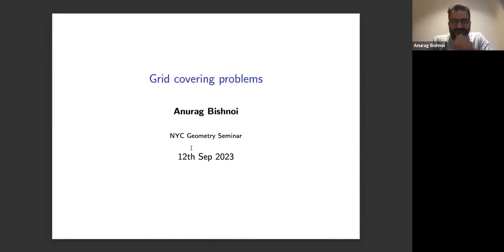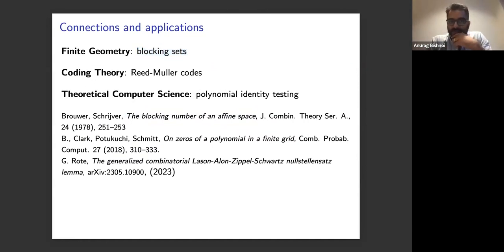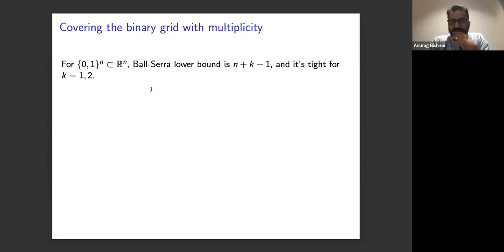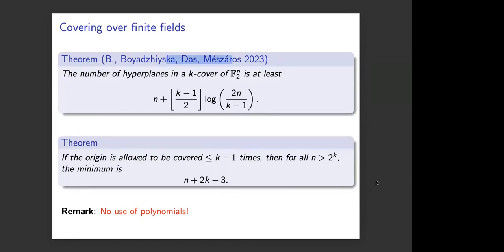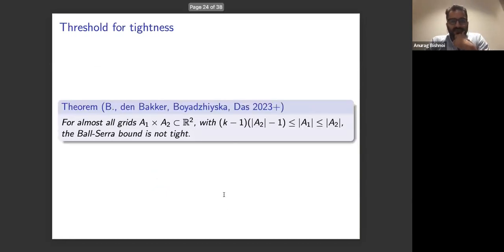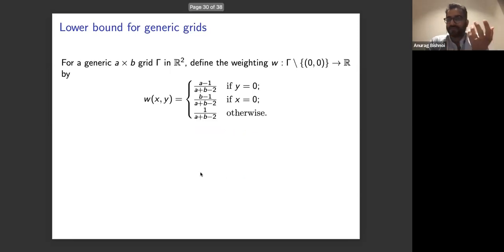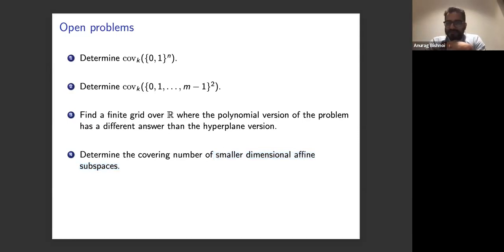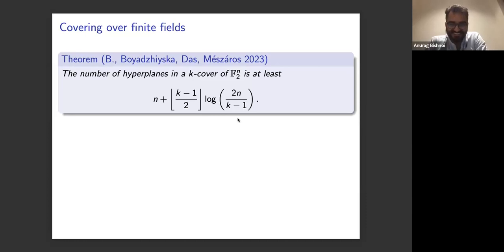Anurag Bishnoi: Grid Covering Problems (NYU CG Seminar, 9/12/23)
Title: Grid Covering Problems
Speaker: Anurag Bishnoi, TU Delft
Date and time: 2pm (New York time), Tuesday, September 12, 2023

The set {0,1}^n in ℝ^n can be covered by just two hyperplanes, but as soon
as we require that one point of this binary grid should not be covered, the
minimum number of hyperplanes required to cover the rest is n. This is an
important result of Alon and Furedi and all of its known proofs are based
on the polynomial method. In this talk, we will discuss several variations
of such grid-covering problems and some recent results. These problems have
ties with various areas like coding theory, finite geometry, and computer
science, and they often require an equally diverse set of techniques to
tackle them.